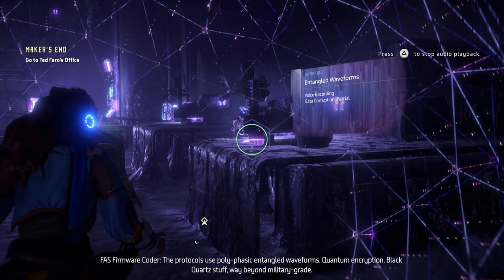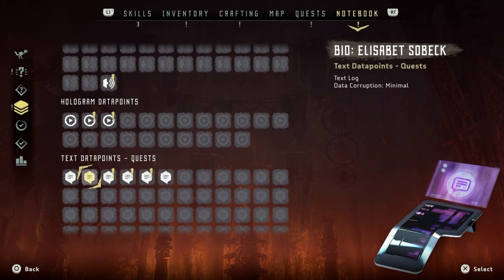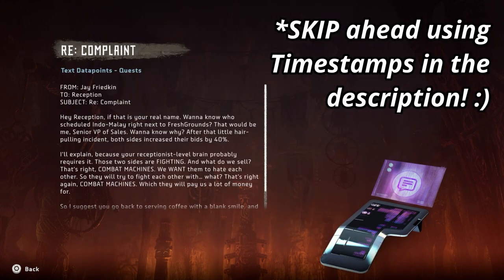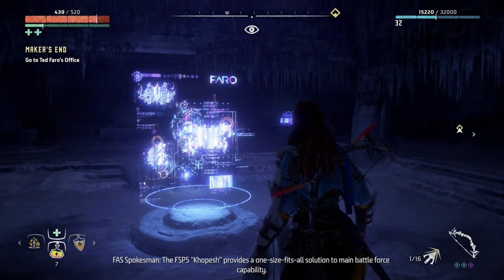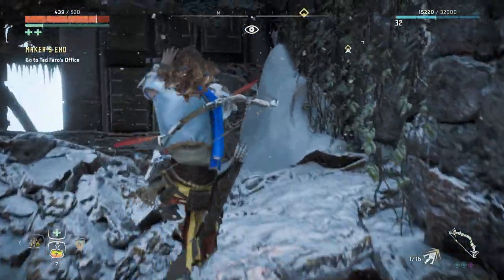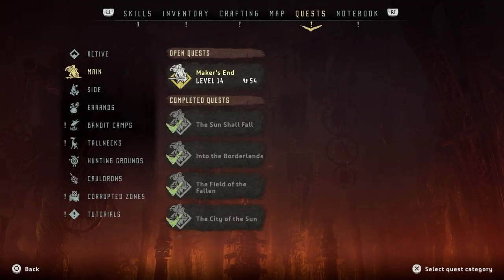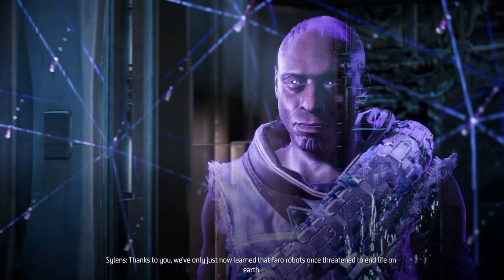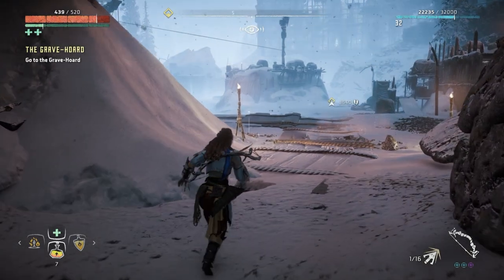Horizon Zero Dawn Let's Play ULTRA HARD Pt 36 Main Quest: Maker's End [Pt 2] | PS5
- Main Quest: Maker's End [Pt 2]

00:00:00 - Intro/Recap
00:01:48 - Main Quest: Maker's End [Pt 2] | Exploring FAS
00:08:45 - Text Datapoints - Quests | Reception
00:11:25 - Text Datapoints - Quests | Bio: Elisabet Sobek
00:13:19 - Text Datapoints - Quests | Bio: Ted Faro
00:15:00 - Text Datapoints - Quests | History: FAS
00:17:30 - Text Datapoints - Quests | Definition: Corporation
00:18:34 - Exploring FAS
00:23:05 - Text Datapoints - Quests | Re: Complaint
00:24:25 - Exploring FAS
00:27:49 - Text Datapoints - Quests | FAS Campus Log
00:30:50 - Text Datapoints - Quests | Spiritual Summit
00:32:43 - FAS-FSP5 Khopesh
00:33:45 - FAS-BOR7 Horus
00:35:40 - FAS-ACA3 Scarab
00:36:40 - Exploring FAS
00:44:18 - Text Datapoints - Quests | All Hands On Deck
00:45:43 - Exploring FAS
00:48:34 - Text Datapoints - Quests | Banda Sea Incident
00:50:05 - Exploring FAS
00:51:15 - Power Cell
00:52:39 - Ted Faro's Office | Datapoints
00:59:06 - Talking to Sylens! [played by Lance Reddick RIP 😢]
01:09:40 - Wrap Up/Outro